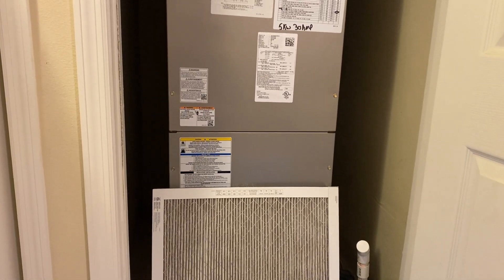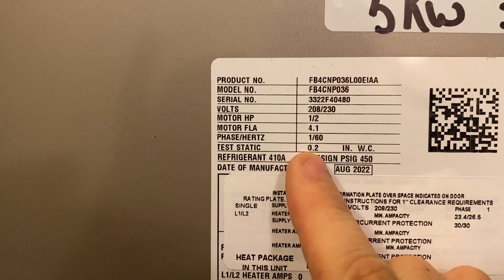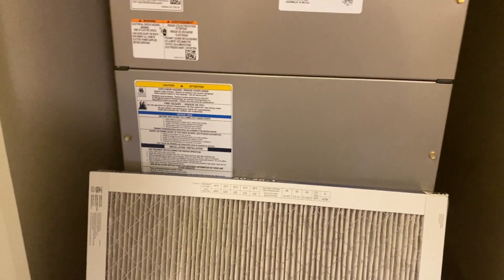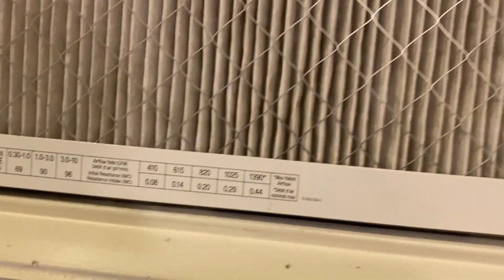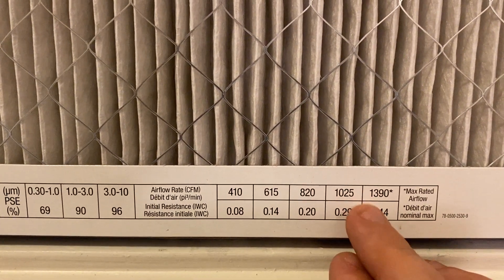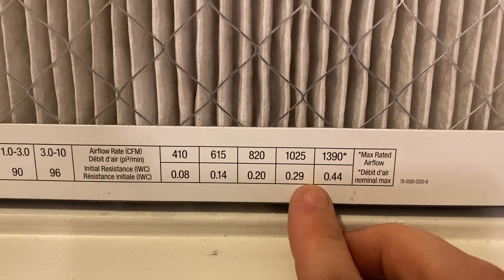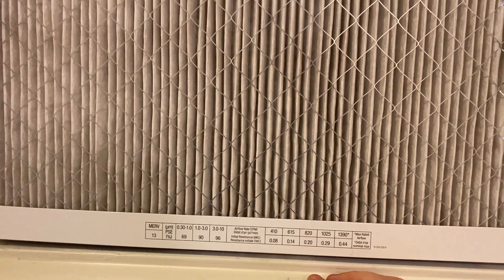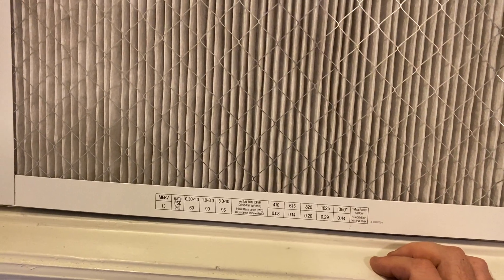Think twice about using high merv air filters!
When shopping for an air filter, many people will opt for the ones that say they remove allergens, pet dander, odors, etc. The issue with these is that they are too restrictive for most hvac systems. Each system from the factory has a rating on how much static pressure they can have before starting to drop in performance. You can find this rating in the label on your air handler/furnace. Lets say its rated for .2" of water column like in a typical Carrier. Evaporator coils, ductwork & filters will all add resistance to the system which will raise static pressure. If you are going to use a high merv filter then the filter alone will usually exceed what the system is rated for as far as resistance. The higher you go over that .2" of W.C mark, the less air your system will move. Many filters will have a chart that shows the amount of resistance a particular filter will cause at a certain cfm. Just note this number is for a clean filter, it will rise as the filter starts to get dirty.